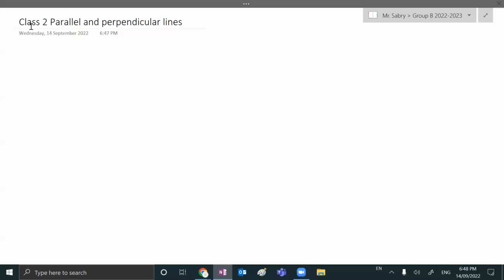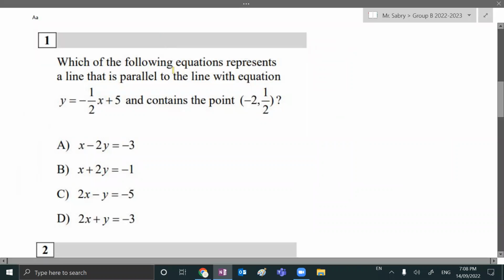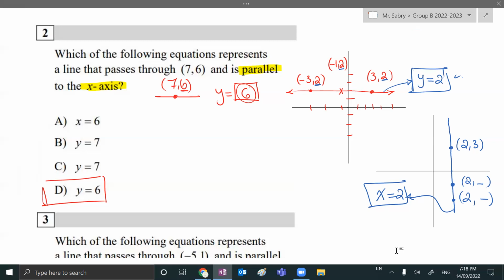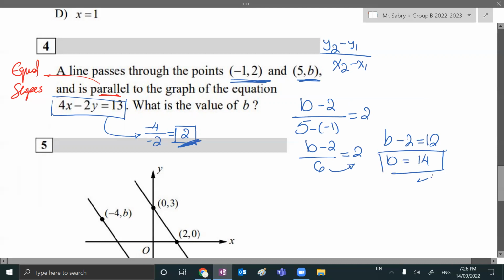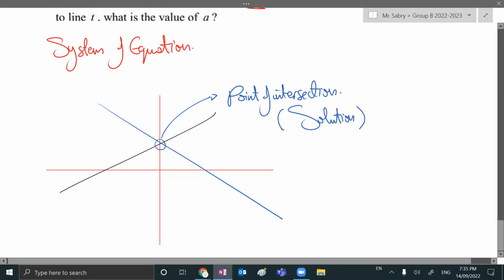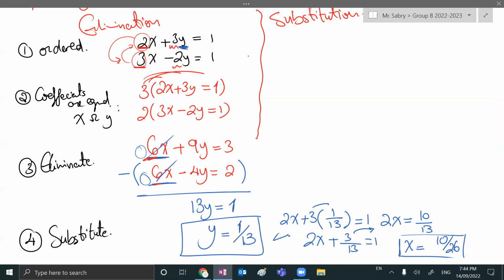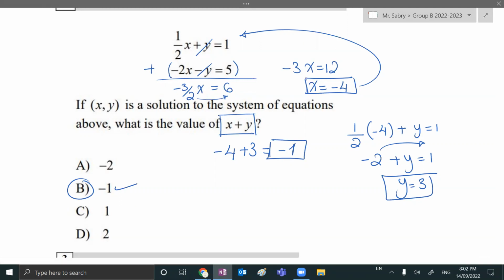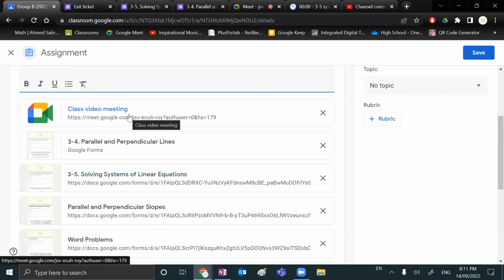Class 2 (Parallel and perpendicular lines + Systems of equations)